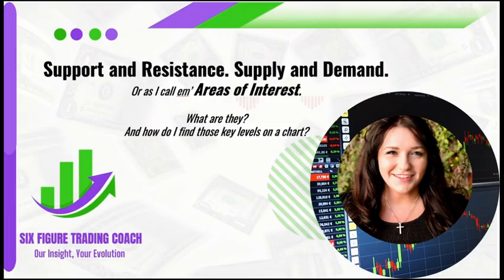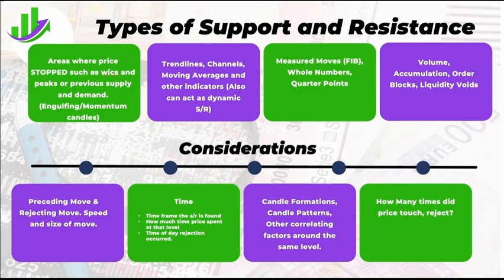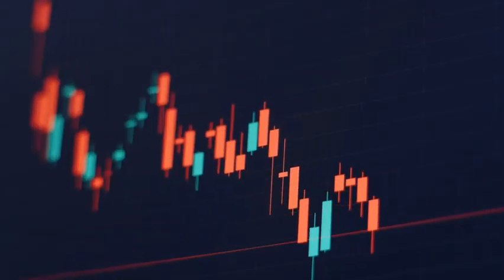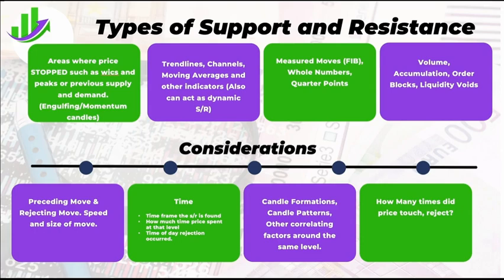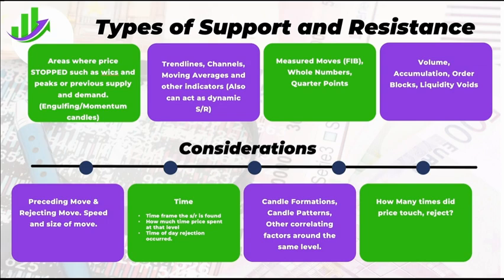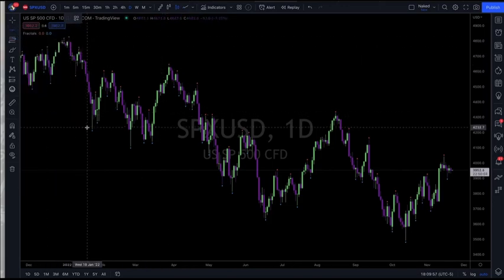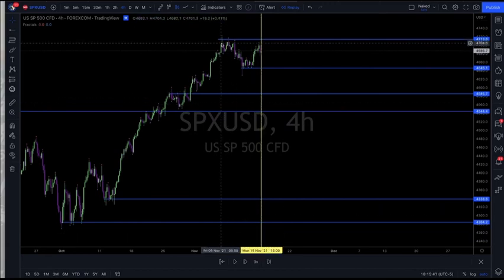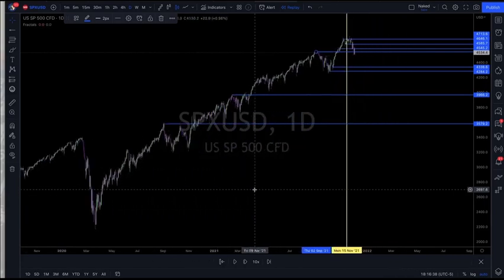What is support and resistance in forex? (Forex support & resistance)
In this video, I discuss using support and resistance as an area of interest for forex trading. Understanding this crucial concept is essential for any trader aiming to achieve consistent profitability in the foreign exchange market.

🙌 Join us and our community of forex traders. Our LIVE classes are Tuesdays & Thursdays at 9:00 am EST.

1. Go to the link tree
3. Create a template for structure, (any template that will show the overall market can be used here).
4. Create a template for whatever strategy your eyes see best. I use 'Jenny’s Golden Strategy' & Simplicity by Super EZ Forex
5. Learn a strategy.
6. Find a coach or mentor & stick with them, practice your skillset, learn management & stay the course. ⏳
That’s it :)

00:00 Intro
00:28 Areas of Interest
01:42 Support & Resistance
05:25 Chart Examples